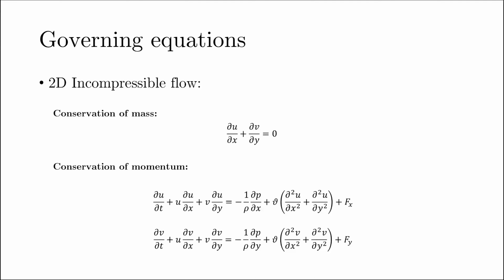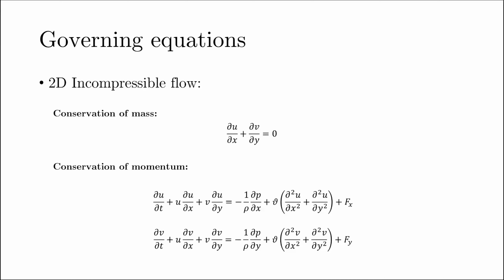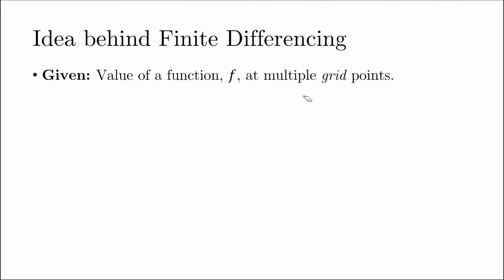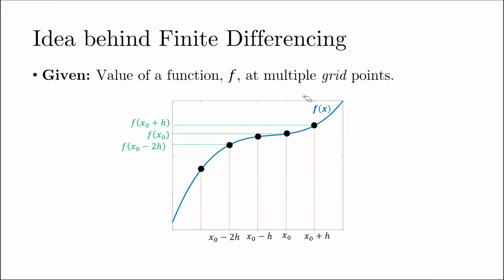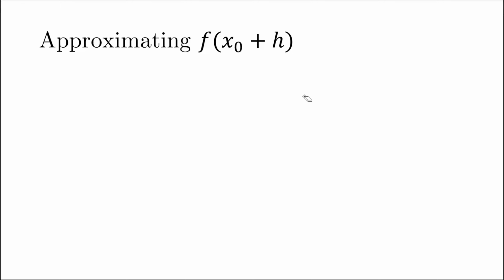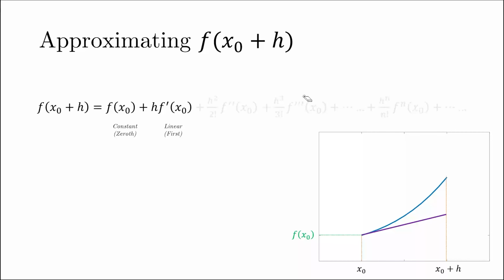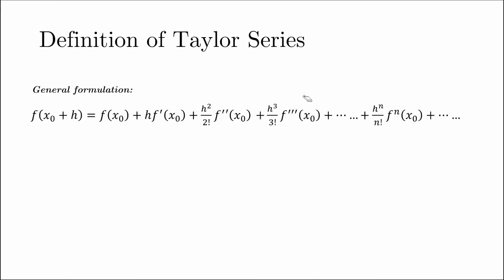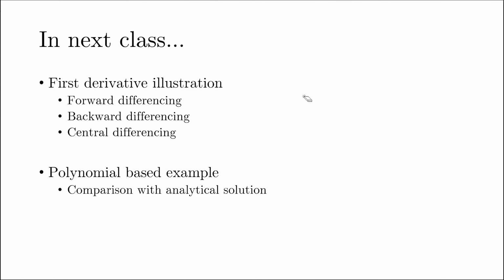Introduction to Computational Fluid Dynamics | Lecture 1 | Simulating Fluid Flows Using Python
Let's begin the journey of learning CFD using Python! In this lecture, I introduce the fascinating world of computational fluid dynamics and explain the logical reasoning behind using the finite difference method.

Suggested textbooks:
1) An Introduction to Computational Fluid Dynamics: The Finite Volume Method

2) Numerical Heat Transfer and Fluid Flow

3) Numerical Python: Scientific Computing and Data Science Applications with Numpy, SciPy and Matplotlib